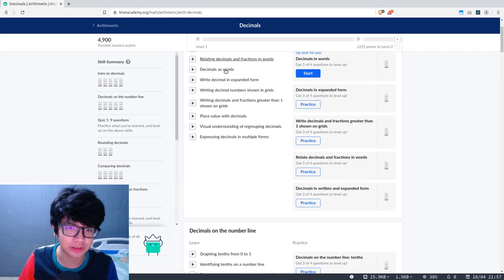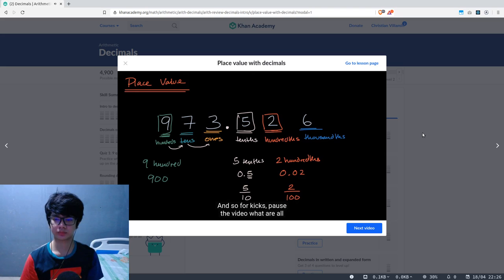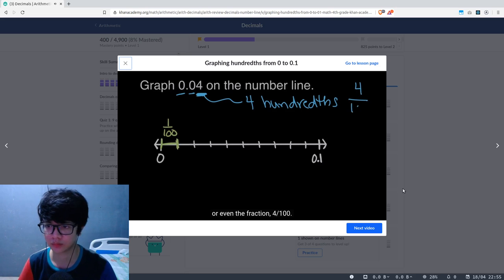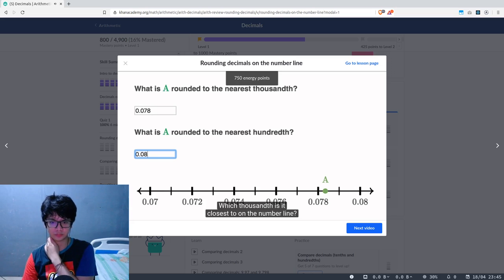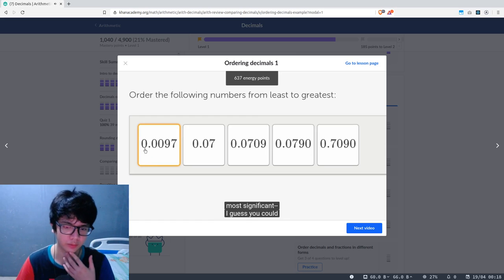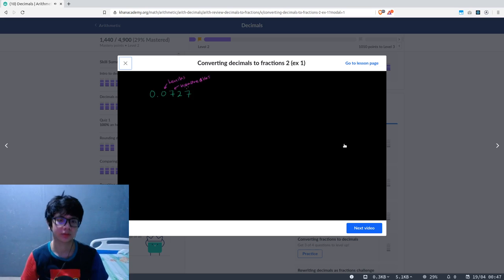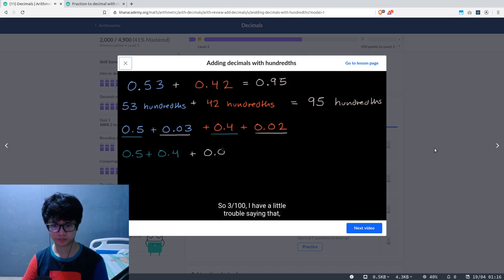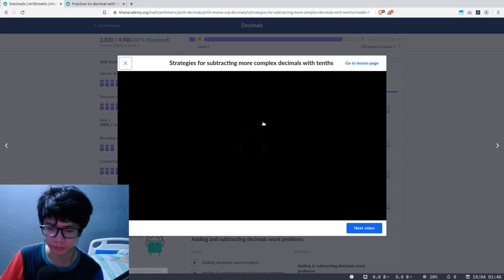Khan Academy All Math Part 8 | Decimals 47% Mastery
Entering the 'Decimals' section dealing with addition, subtraction, and comparison of numbers with decimals at different place values.

Learning order:
Early math, Arithmetic, Pre-algebra, Algebra 1, Geometry, Algebra 2, Trigonometry, Precalculus, Statistics & probability, AP®︎ Calculus AB, AP®︎ Calculus BC, AP®︎ Statistics, Multivariable calculus, Differential equations, Linear algebra

Session 8 - April 18, 2020